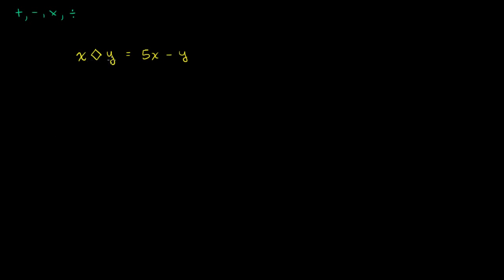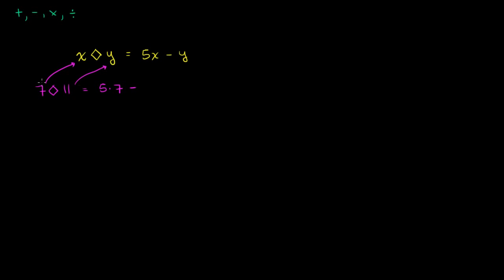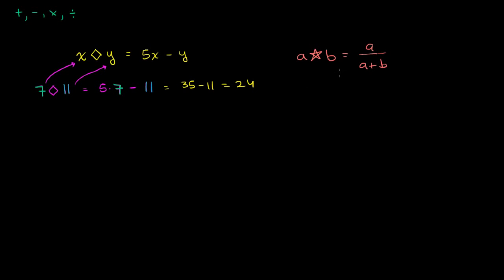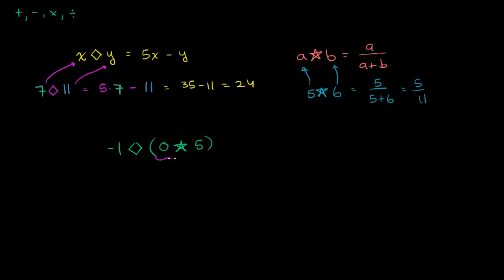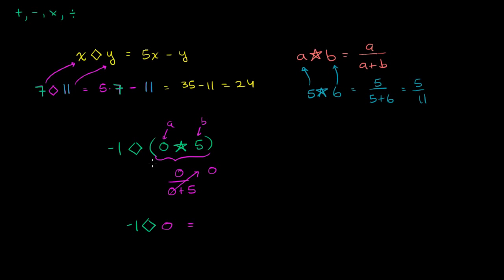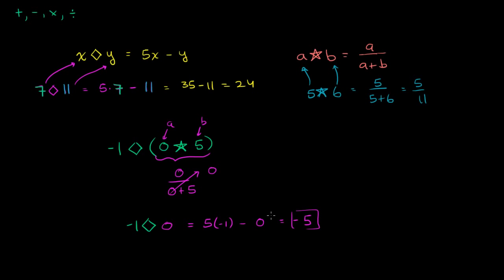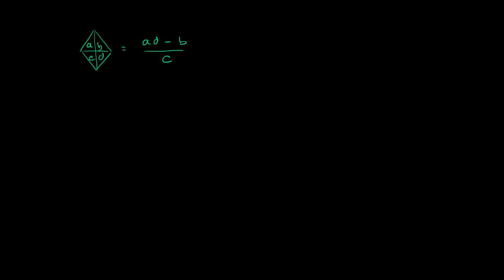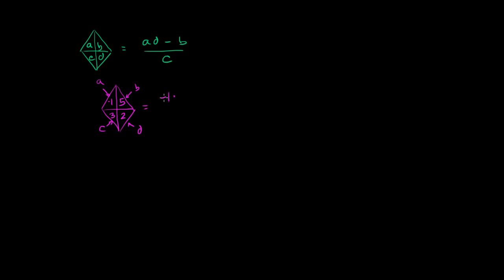New operator definitions | Functions and their graphs | Algebra II | Khan Academy